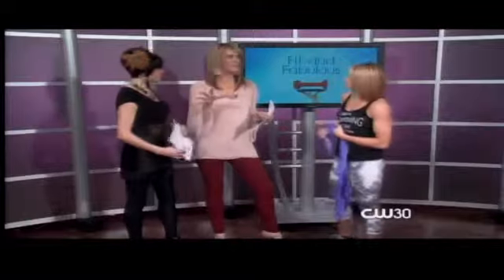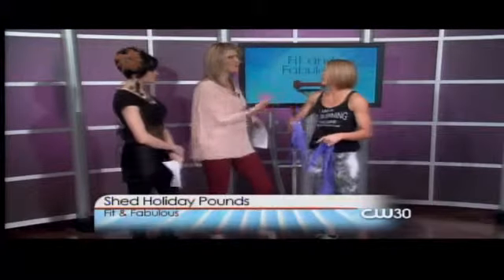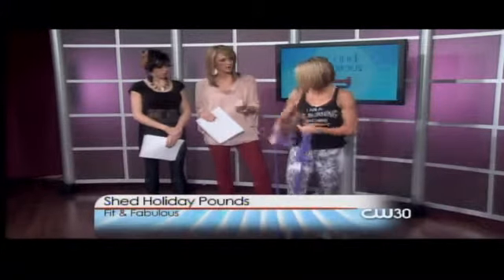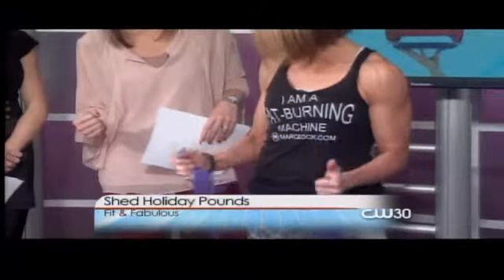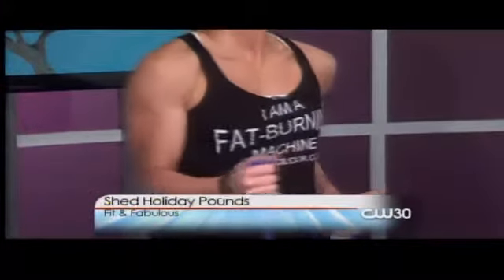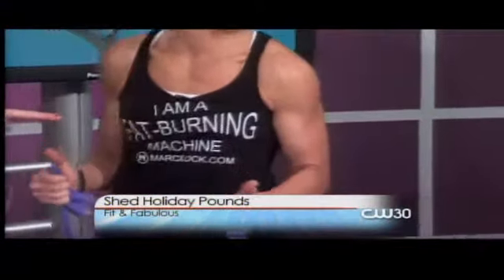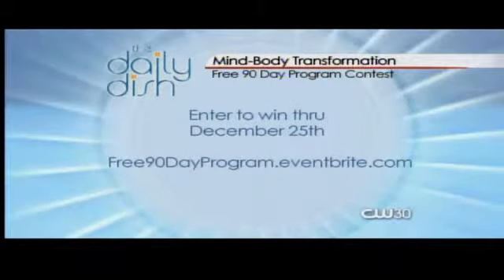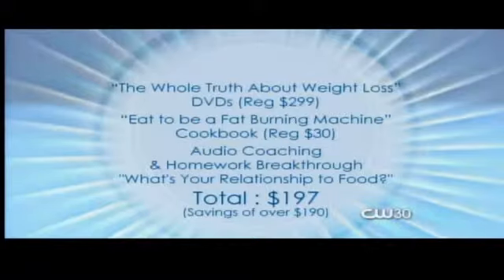Marci Lock - Lockin' Down the Truth - Hammer Curls with Workout Bands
The Power of Choice is Yours, so Choose Your Best Life!

The Marci Lock Difference  - What's been missing
Find out the REAL Secret to REAL RESULTS for Life
The Secret Component you've been missing
Results Don't Lie
Break Through
Transformation
Break Down the Beliefs behind the behaviors